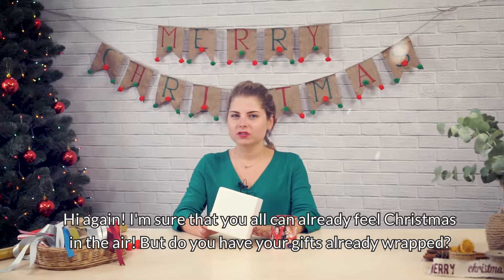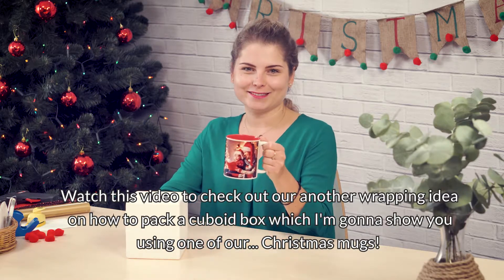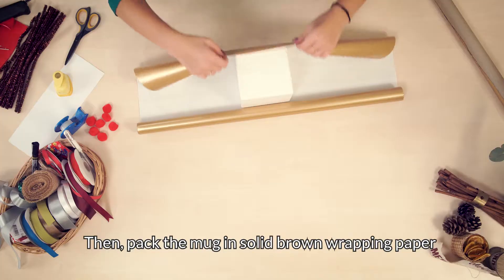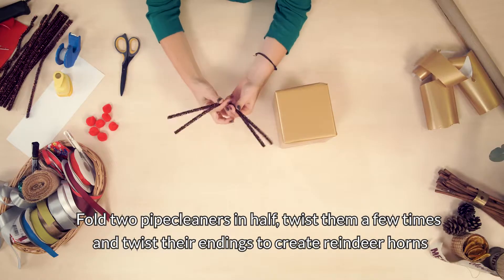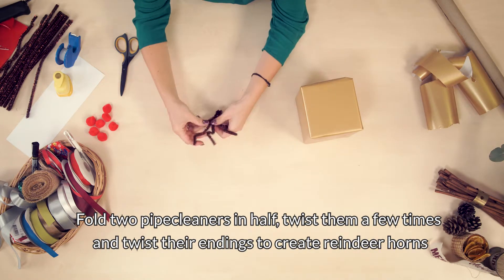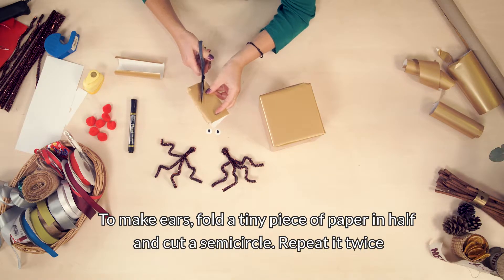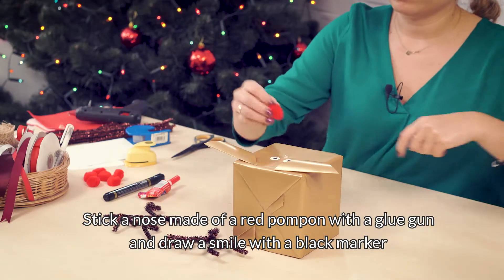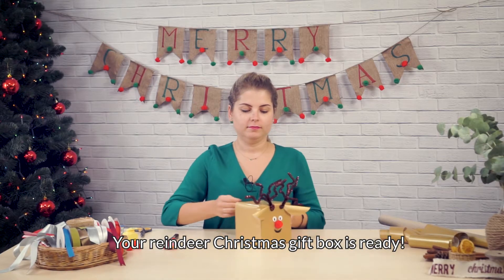How to make a gift box for Christmas? Idea for a reindeer gift box | Inspirations | Colorland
Christmas is coming and we can feel it in the air! It's worth taking care of nontrivial gift boxes which you can give your beloved ones for Christmas. :) In this video, we are presenting how to make a gift box in the form of... a reindeer! Remember that the first impression is a big part of success, so be sure to watch this video tutorial and try to pack your gifts yourselves!

What do you need to create a gift box in the form of a reindeer?
- grey wrapping paper
- white paper
- a red pompon
- a glue gun
- brown pipe cleaners